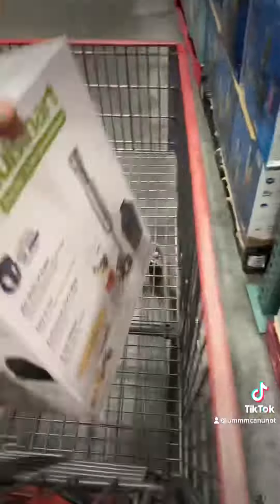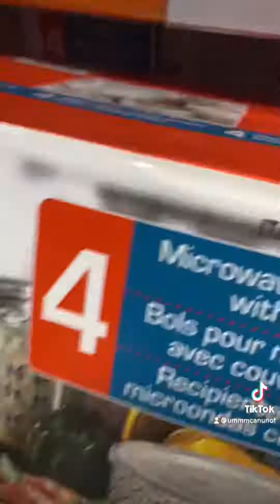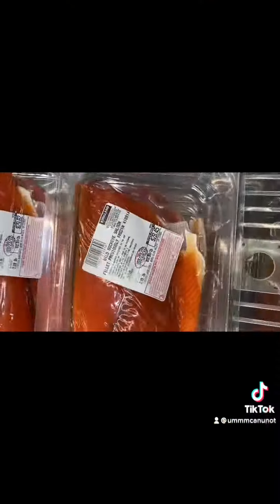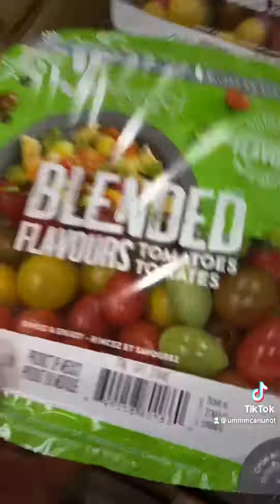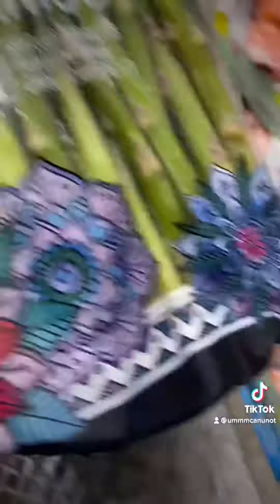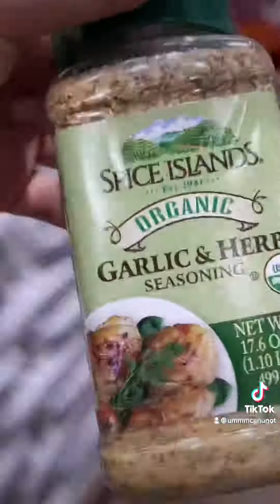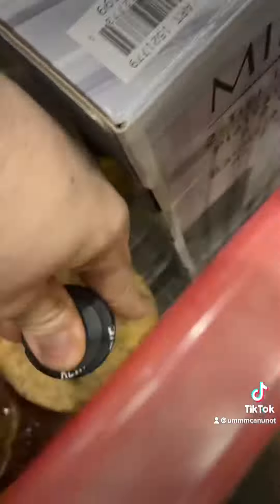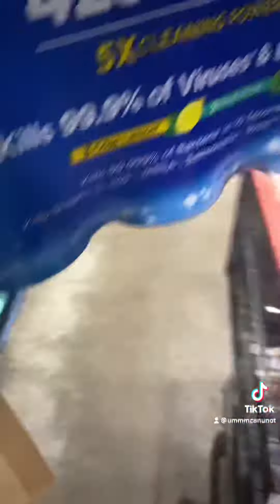$550 Costco haul🤩🤩🤩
$350 on food
$200 on miscellaneous stuff